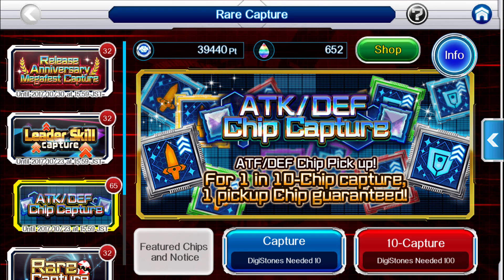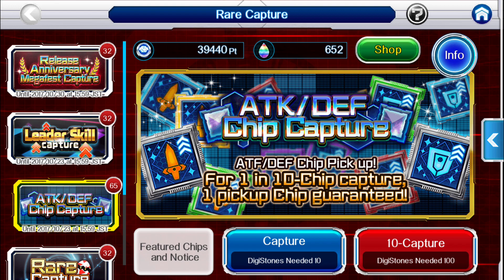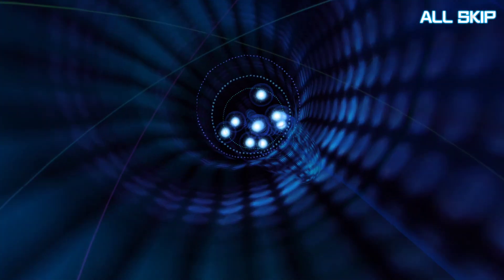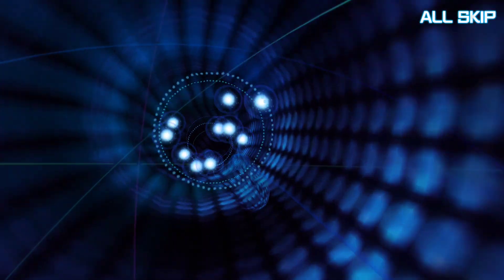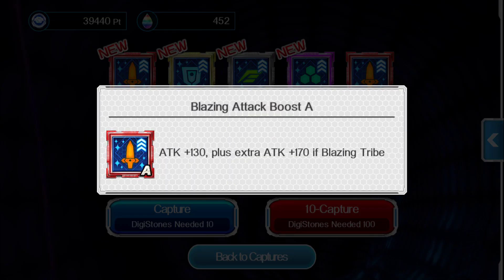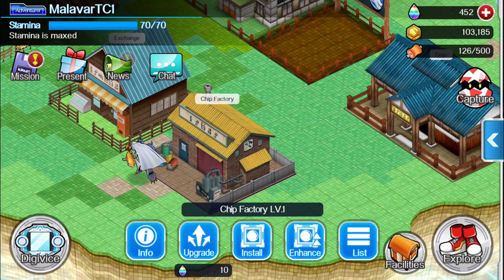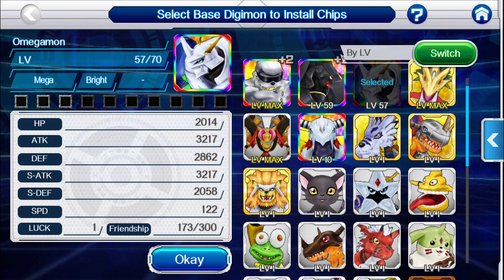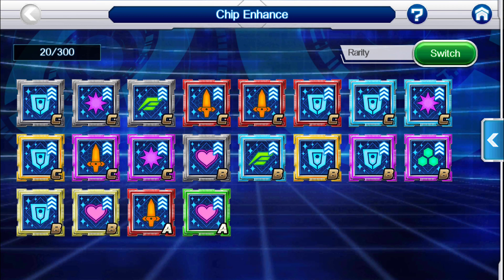Digimon Links - ATK / DEF Chip Capture - Using Chips On Digimon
Chips are now available in the English version of Digimon Links and with it a few beginner tips. Get those A chips for best stats.